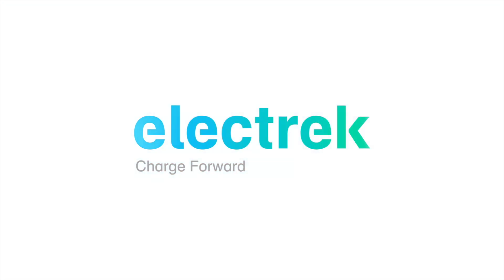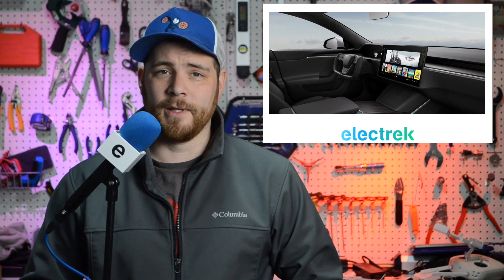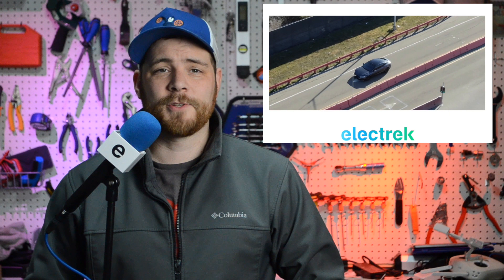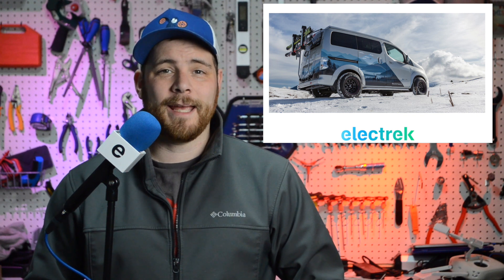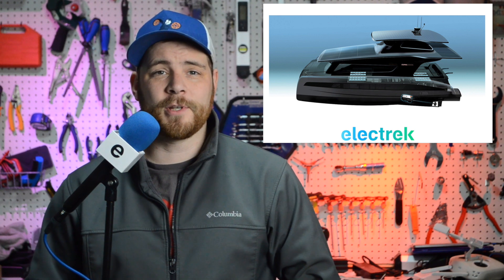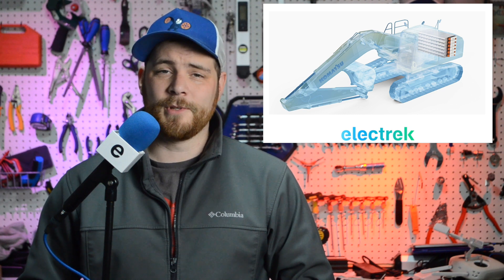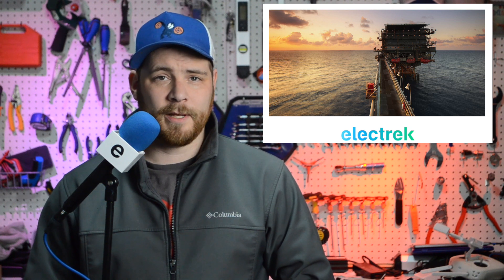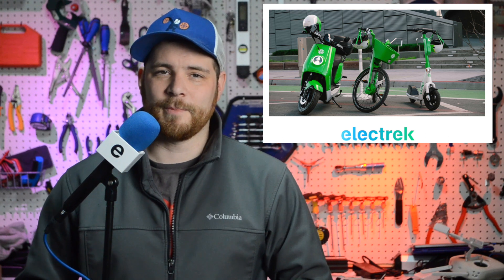Electrek's Tesla and EV news: January 27th 2021